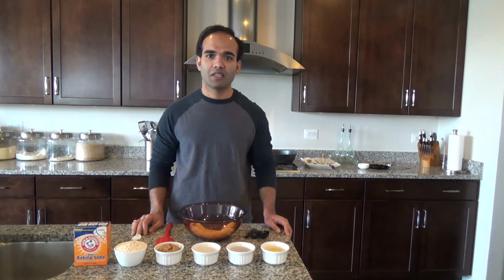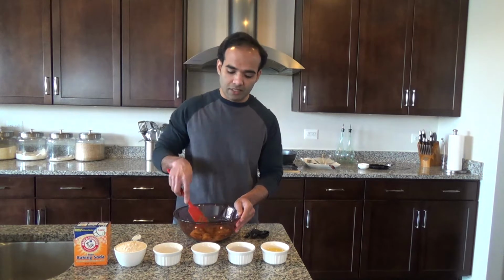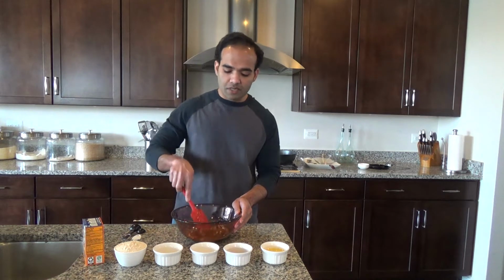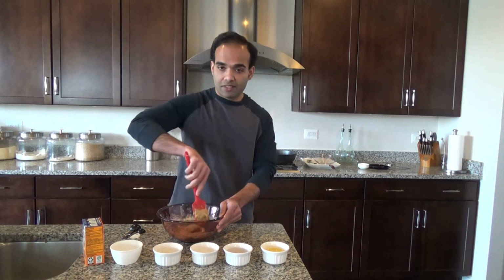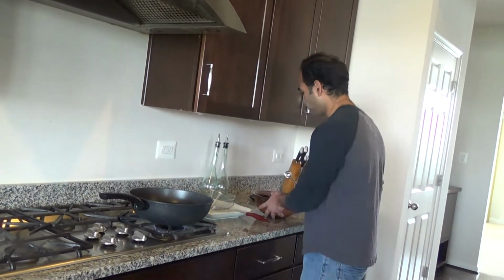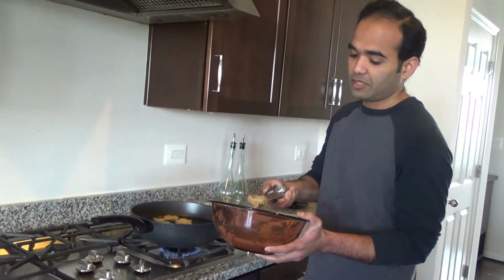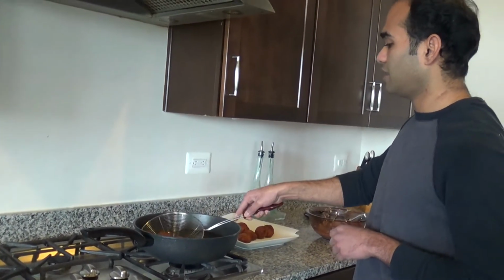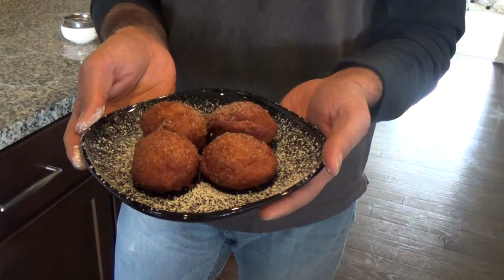Banana Fritters Video!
This recipe is so simple and super easy, that it literally takes less than 5 minutes to mix all ingredients and prepare the batter to make these delicious fritters.